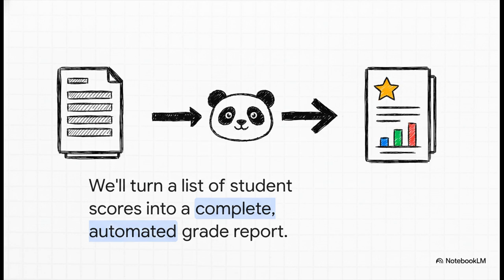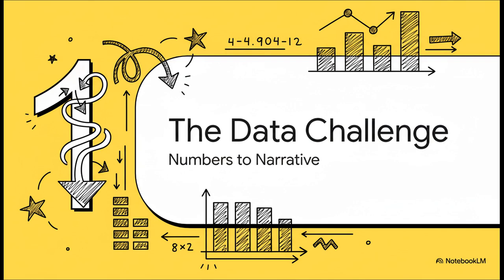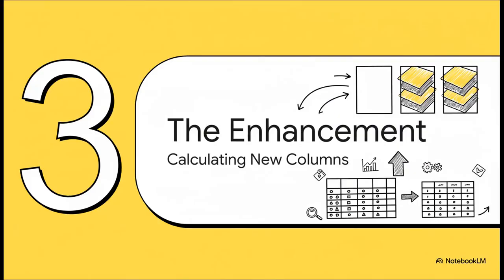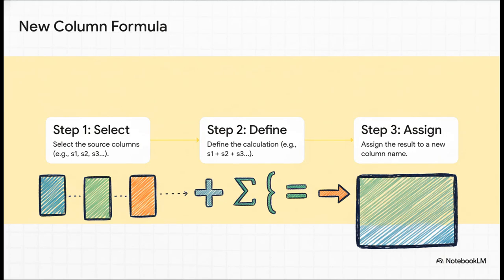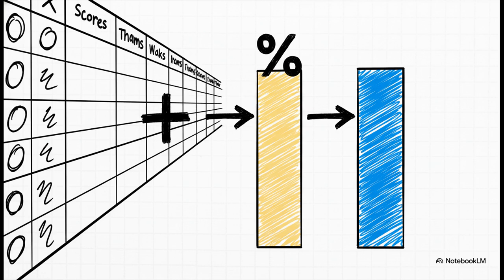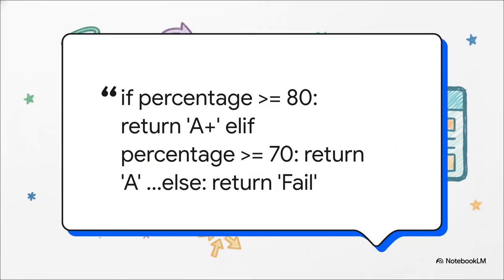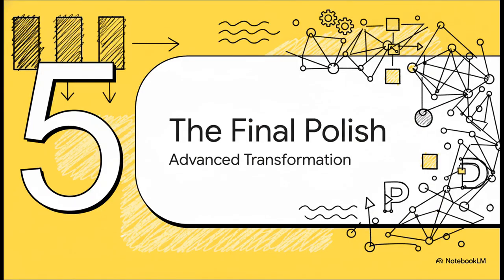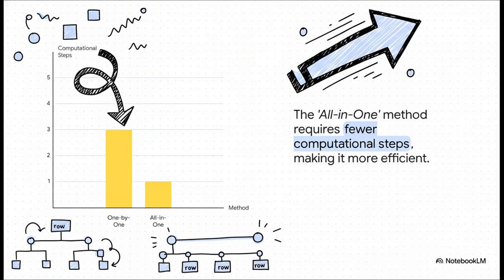Python Pandas Data Art